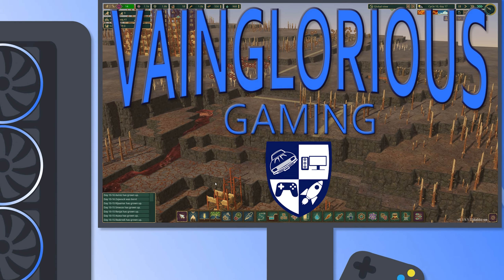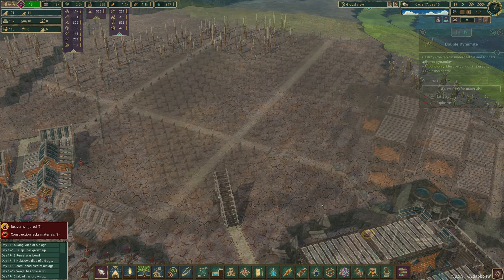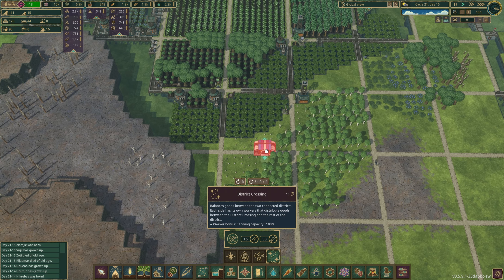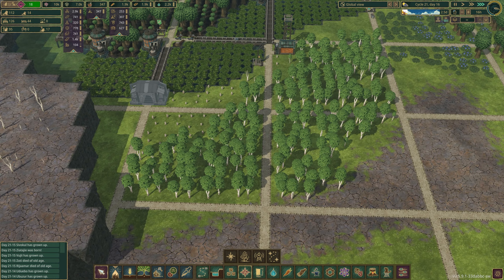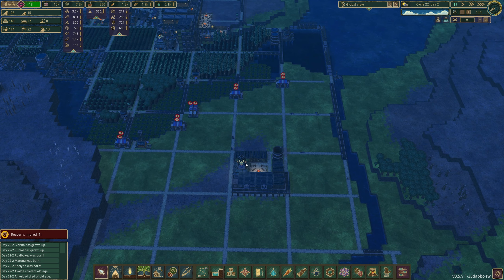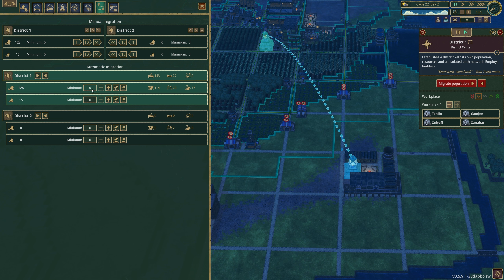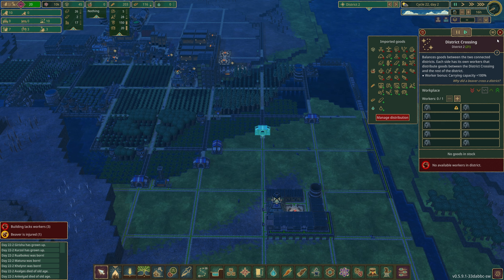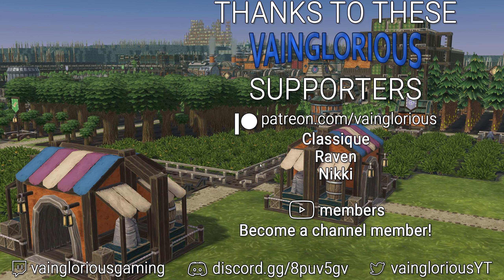A Second District | Timberborn Iron Teeth Ep. 7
A second district is added for the Iron Teeth in Timberborn so we can explore all of the balancing that takes place between two districts producing entirely different food and resources. But before that, there is a LOT of terraforming to do by way of blasting with dynamite to not only manage badtides but to also create a bit more useable space.

Social